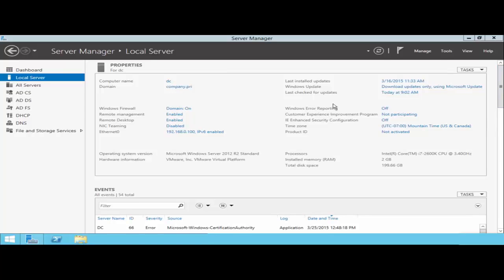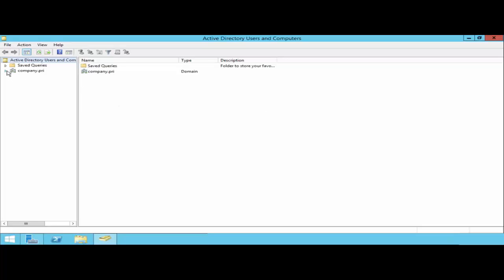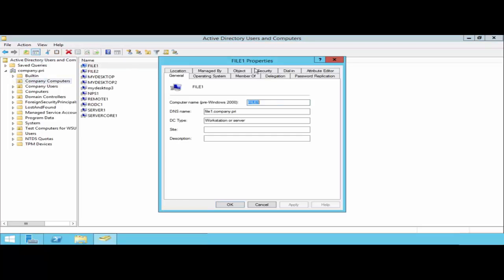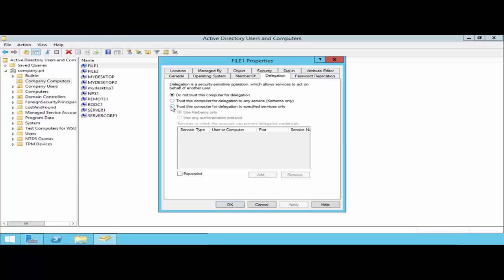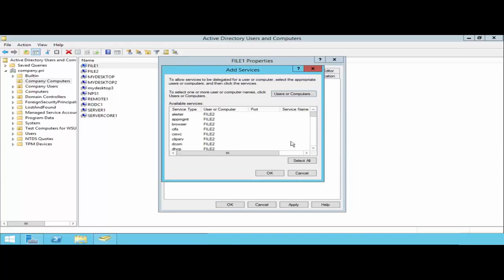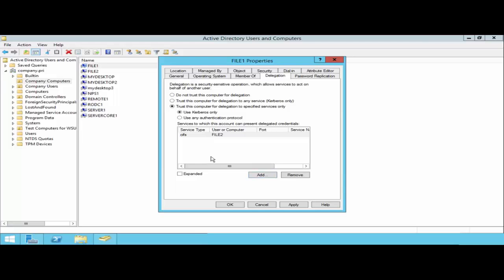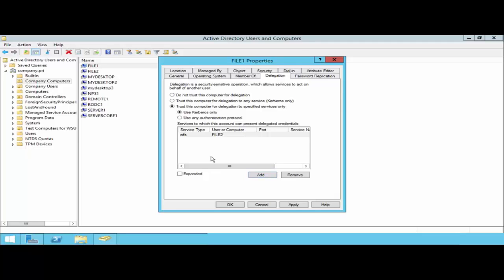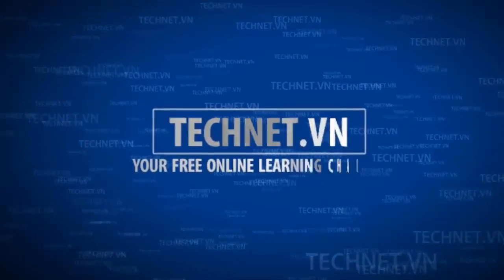70 411 Configure Kerberos Delegation 10 of 21